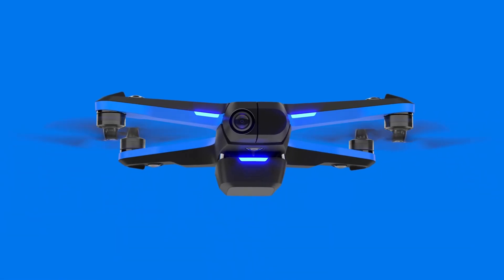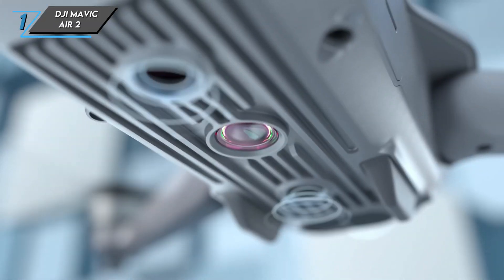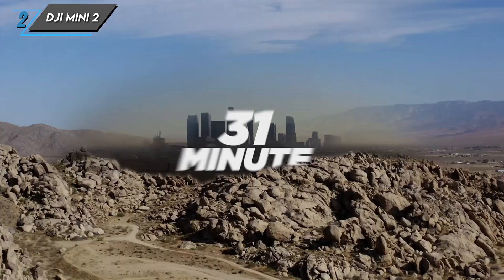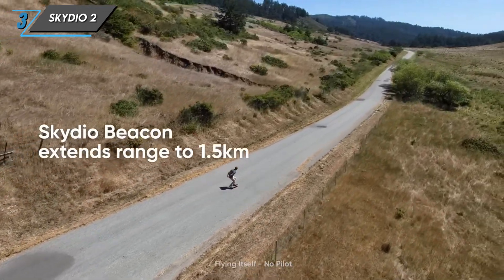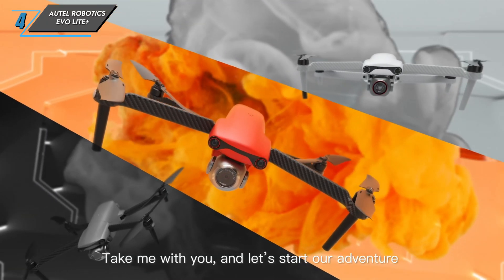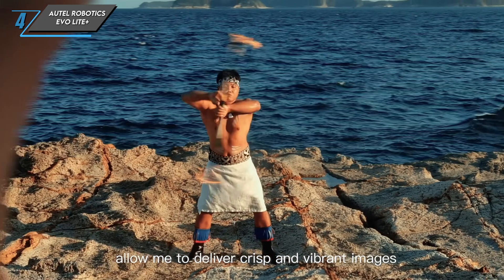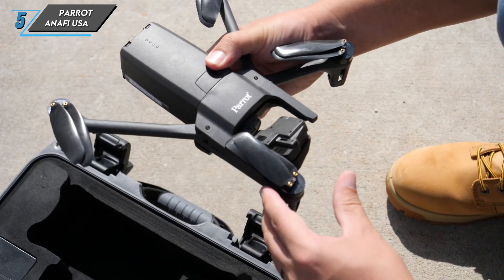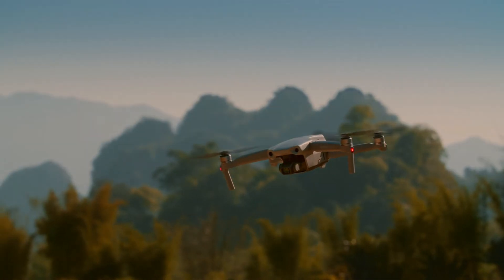Top 5 BEST Drones In 2023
The BEST Prices On Each Of The Drones For Almost EVERY COUNTRY:

1) DJI Mavic Air 2:

2) DJI Mini 2:

5) Parrot Anafi USA:
(alternative) (Amazon)

0:00 - Intro
0:16 - DJI Mavic Air 2
2:11 - DJI Mini 2
4:05 - Skydio 2
6:09 - Autel Robotics EVO Lite+
8:26 - Parrot Anafi USA
10:33 - Outro